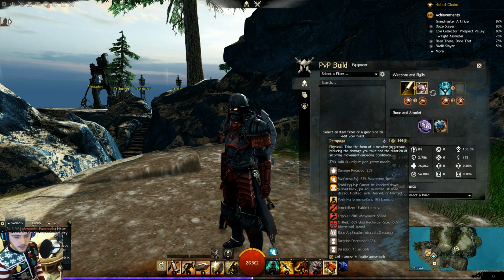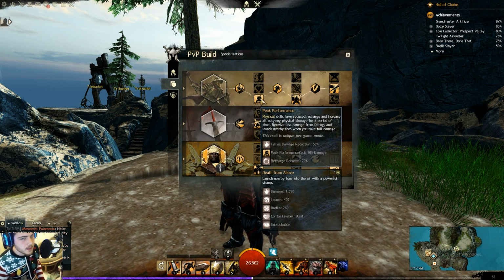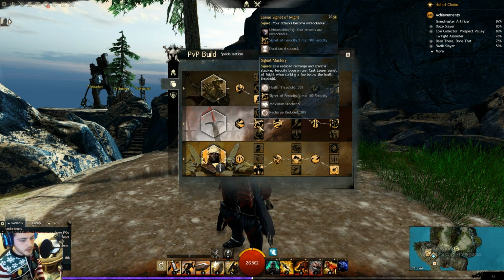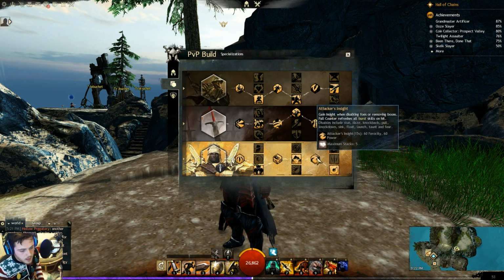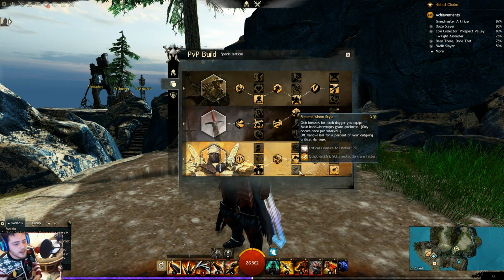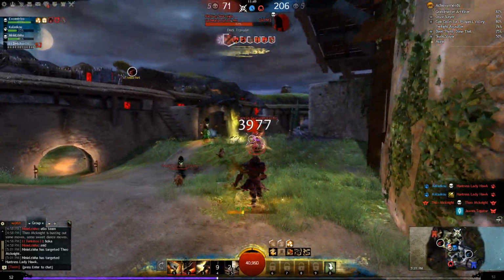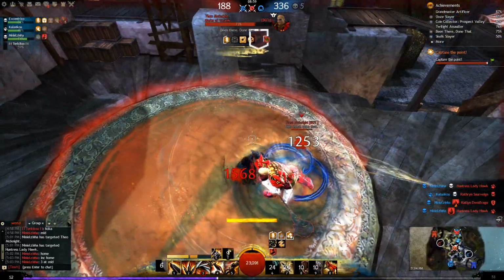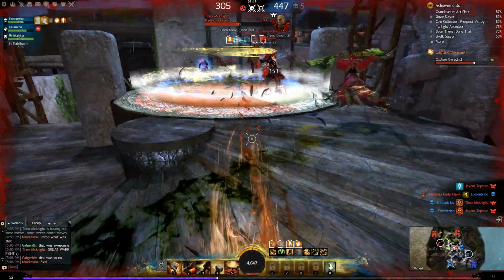GW2 Spellbreaker build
So this is my new spellbreaker build for pvp.